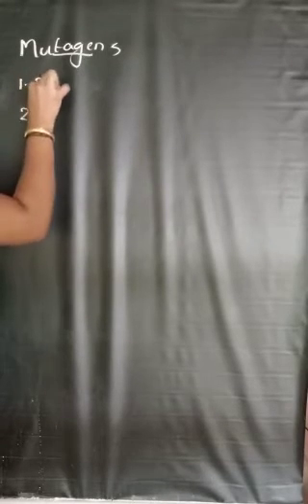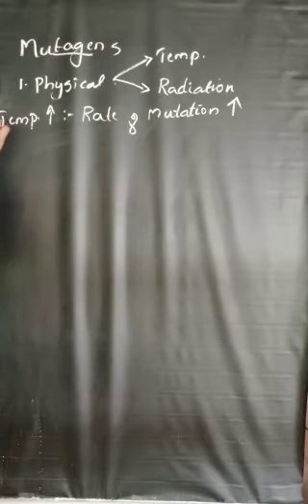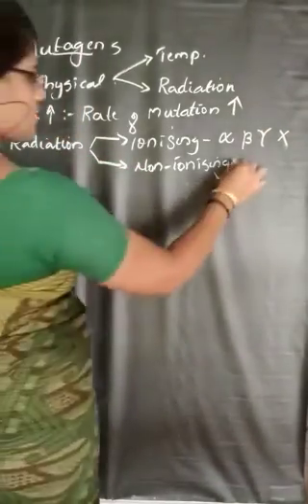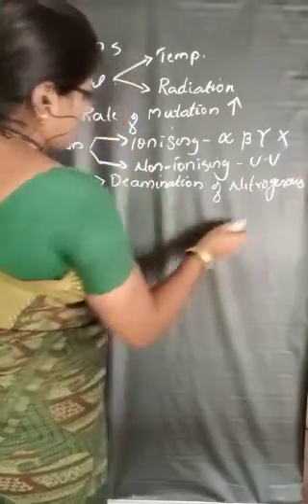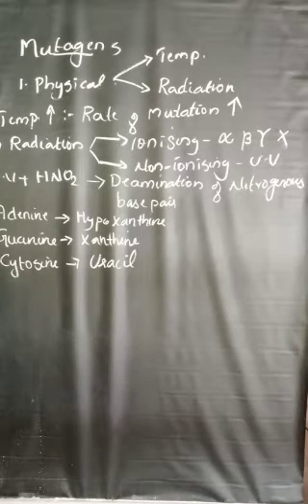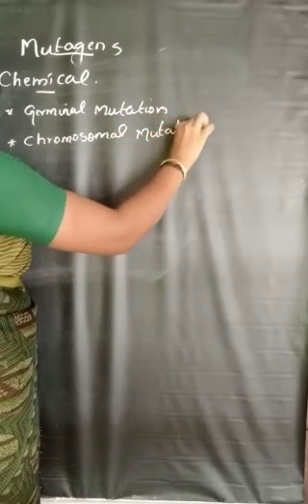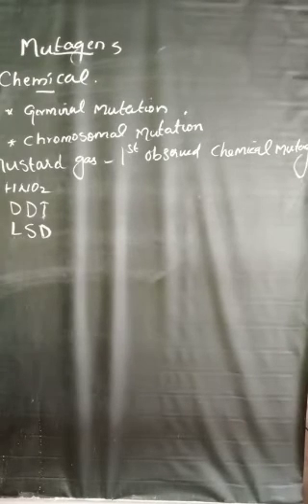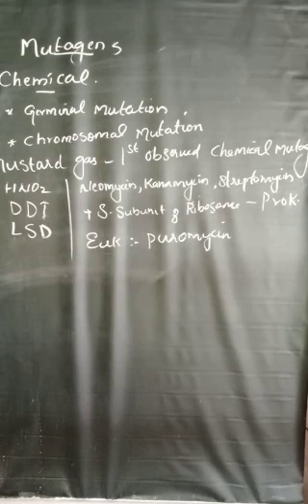CLASS 12 NCERT BOTANY - Mutagens